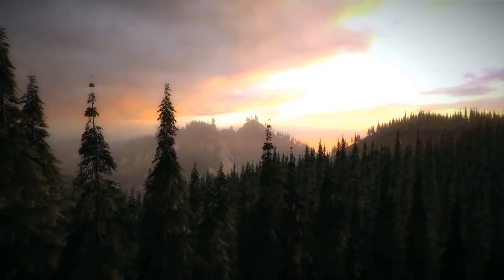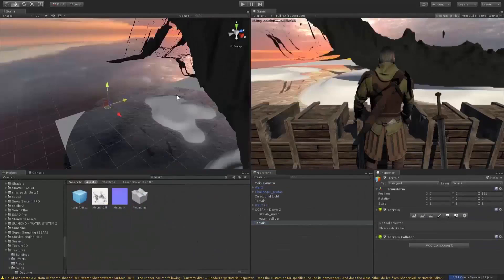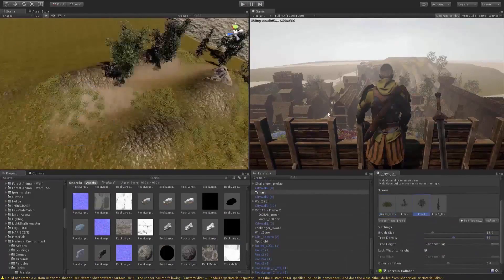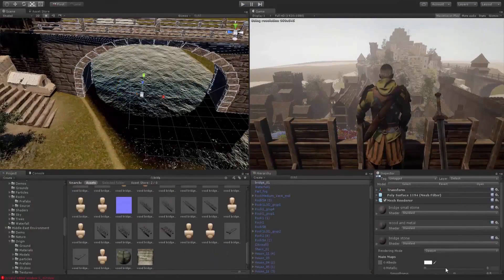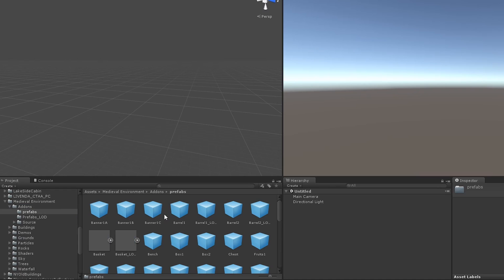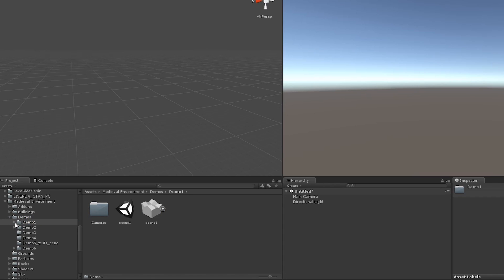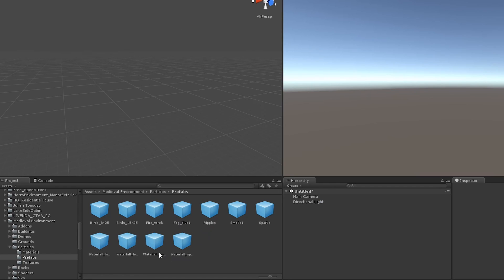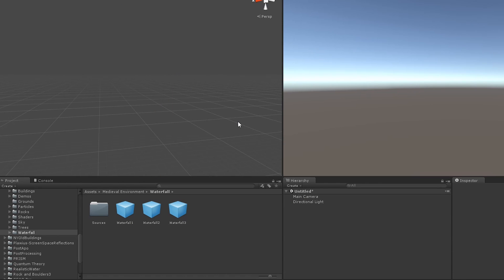Asset Review: Medieval Environment Pack | Unity 3D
♥ VIDEO LIKE GOAL:
• 75 Likes!

In this video, we're reviewing the asset Medieval Environment Pack!